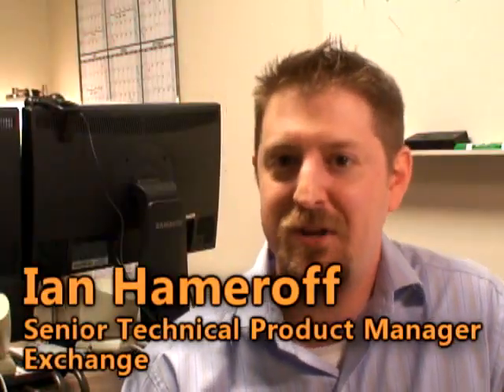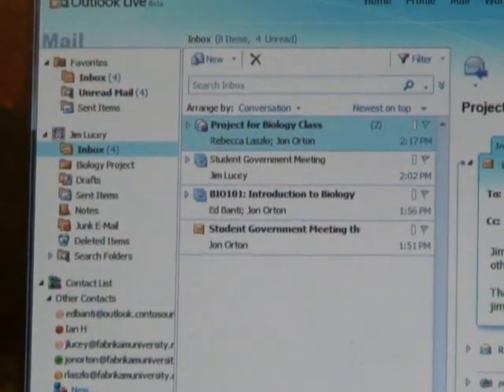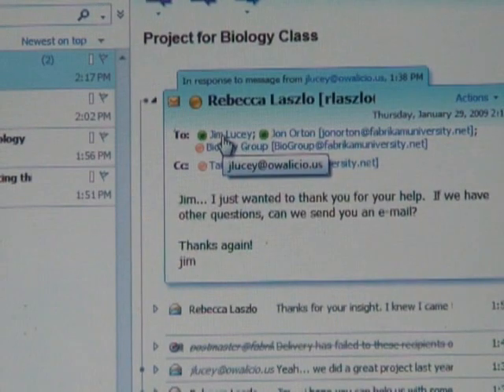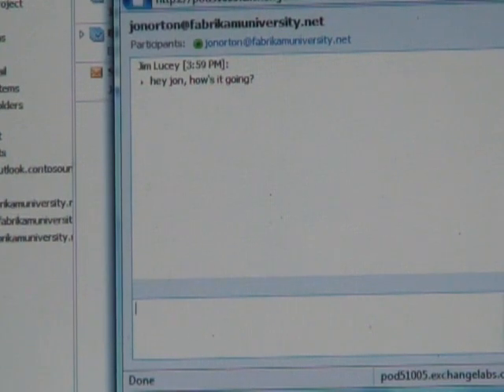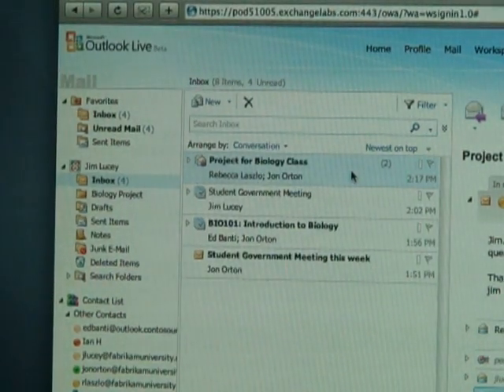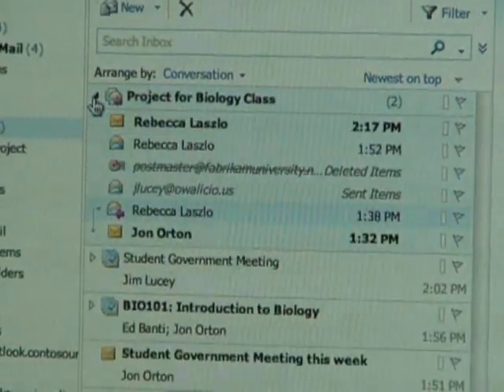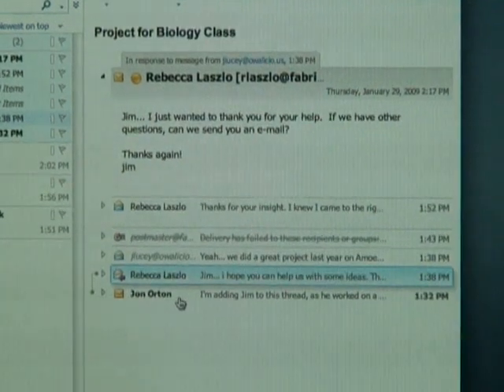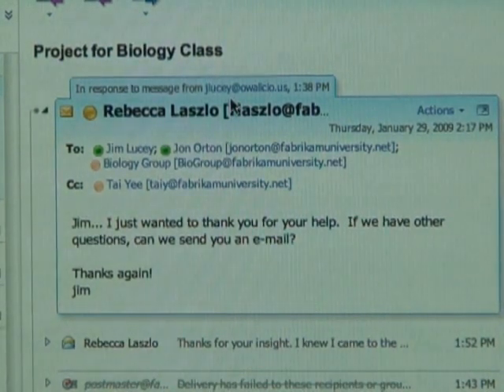Introducing Outlook Live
I dropped in again to visit the Exchange team, this time KC announced the new name of Exchange labs is Outlook Live, and Ian gave us a demo of the cool new features in this latest release.  Some of the things Ian showed were:
- cross browser experience (Firefox, Internet Explorer, Safari)
- embedded IM and presence
- threaded conversation view
for more information on Outlook live, check out the Live@edu